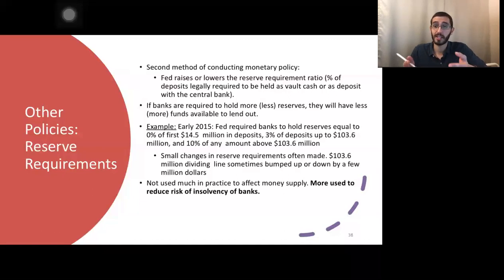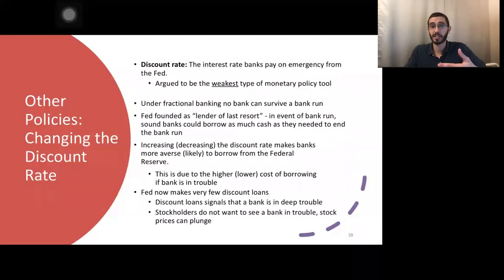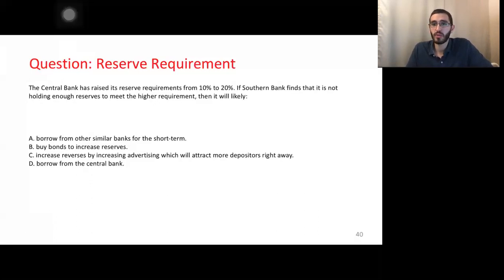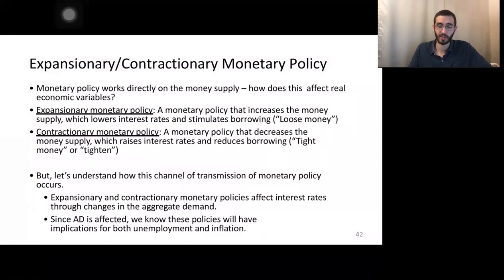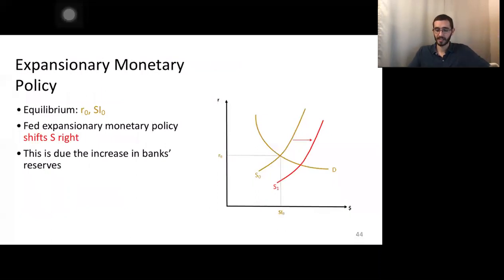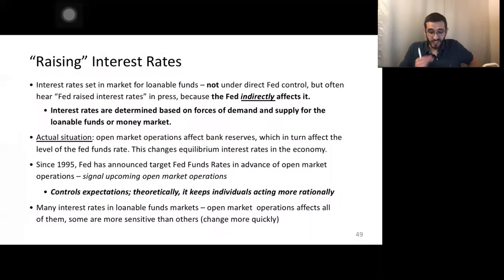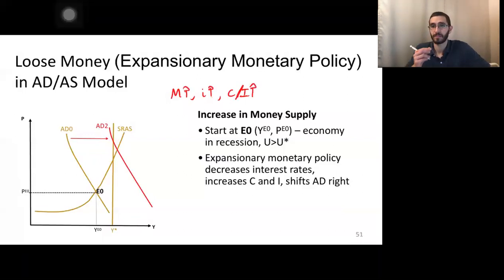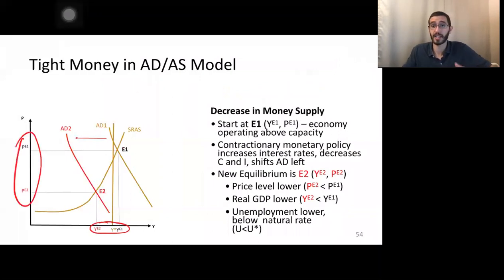Monetary Policy, Part 4: Monetary Policy and the AD/AS Model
This video continues the presentation of the chapter about Monetary Policy. It includes the introduction two other traditional types of monetary policy tool. In addition, it also discuss how to apply the monetary policy to the AD/AS model discussed in the previous chapter.